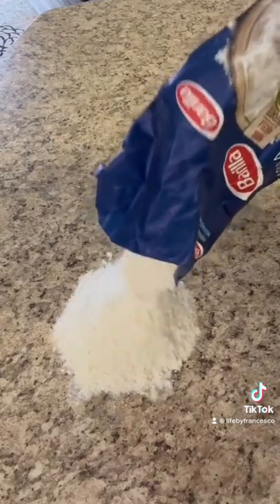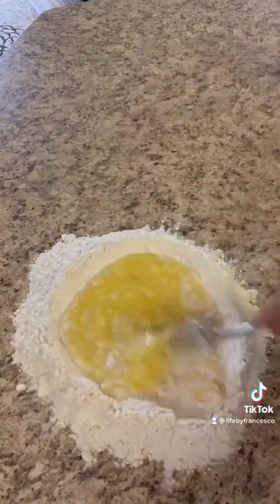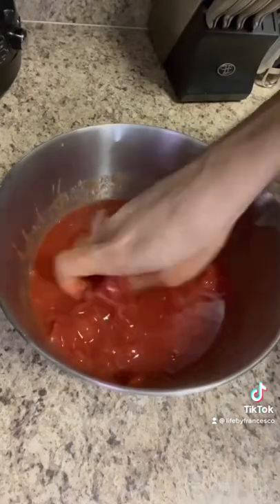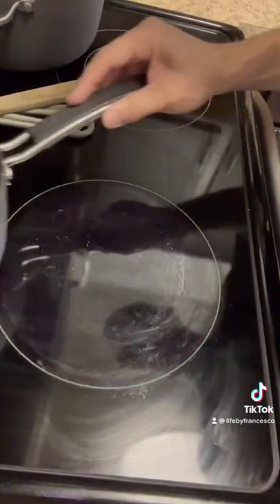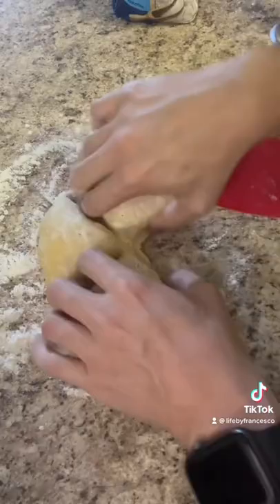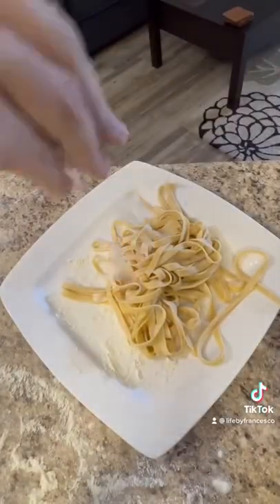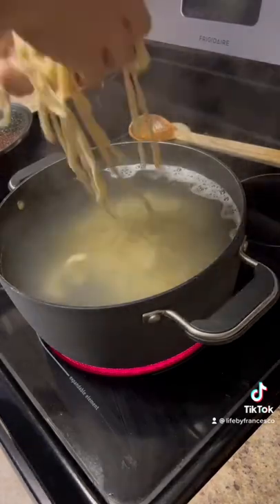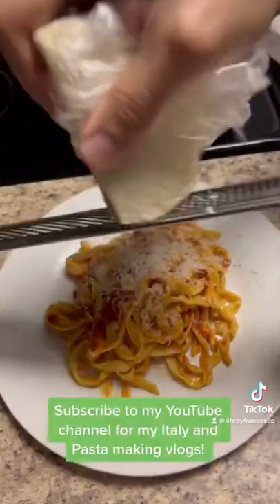Making Fresh Pasta that I learned to make in Italy!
🎶LIKE THE MUSIC IN MY VIDEO?

🛍 THINGS I USE :
My Camera
Expresso Maker
Wilton Cake Strips
Air Fryer
Kitchen Aid Mixer
Canon PowerShot G7X
Canon EOS Rebel SL2

A HUGE THANK YOU TO MY WONDERFUL PATRONS ❤️:
 Kent G.
 Greg B.
 J.D. S.
 Maureen and Shawn H.
 Michael C.
 Ty W.
 Brian B.
Kenneth P.
Phoenix N.
Marcia T.
Heidi J.
Carlos R.
Brandy C.
Kim Wyatt J.
Sophia V.
Jarod P.
Gene B.
Katherine
Rob O.
Libby W.
Vickie D.
Hein E.
Russell B.
Nathan W.
Kevin E.